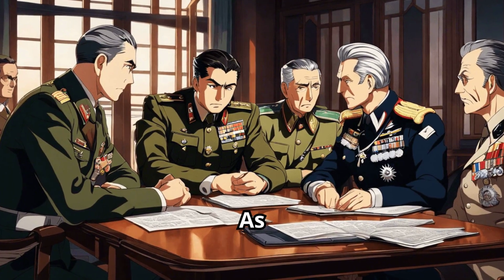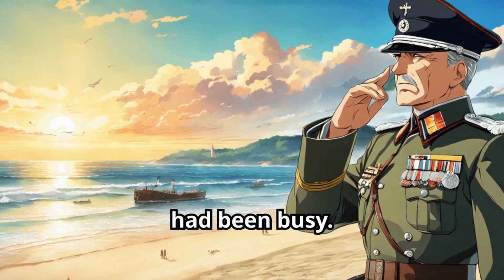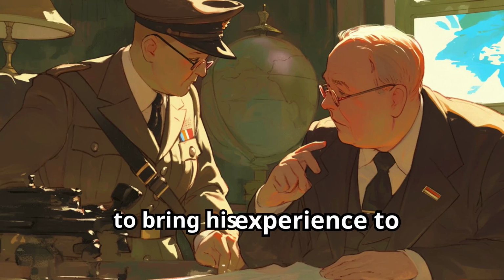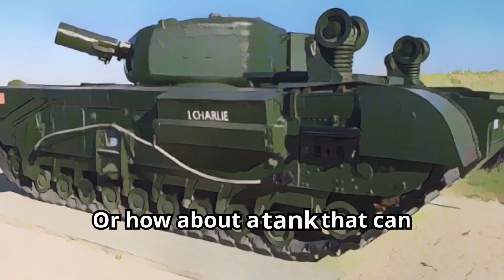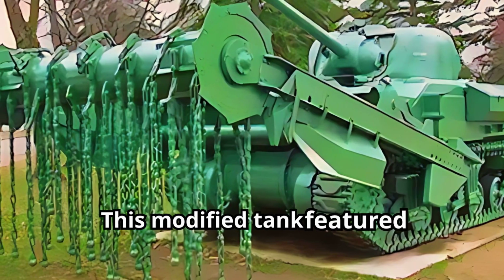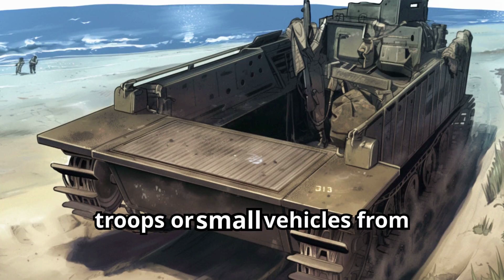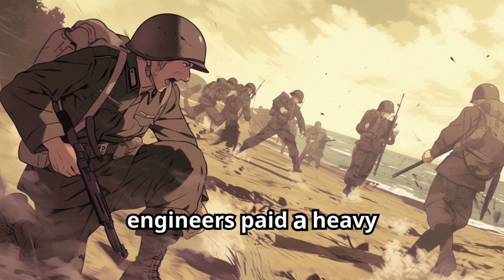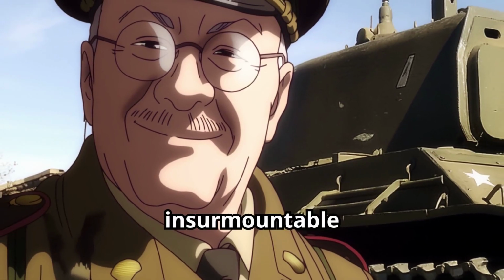The Allies Secret D-Day Weapon: Hobart's Funnies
Learn about the little known and ingenious secret weapons that helped turn the tide on D-Day. This fascinating look at military innovation explores the specialized tanks and weapons developed by Major-General Percy Hobart to overcome German defenses on the beaches of Normandy. From amphibious Sherman tanks to mine-clearing flails, see how these unconventional designs gave Allied forces a crucial advantage against Hitler's Atlantic Wall. In this video we bring to life a little-known but pivotal chapter in World War II history that helped shape the outcome of the Normandy invasion and beyond.

Immerse yourself in animated history as we explore the history of the world with engaging and visually stunning storytelling.

Our channel offers a simple history approach, making complex world history topics accessible and exciting. Discover epic history through our unique portrayal of history stories, providing a comprehensive history overview that breathes life into tales from history.

Experience living history like never before, as we transform historical events into epic anime narratives.